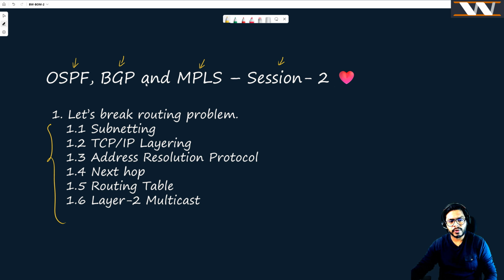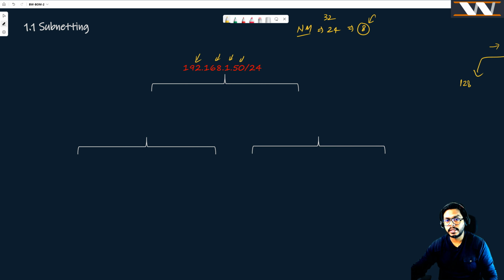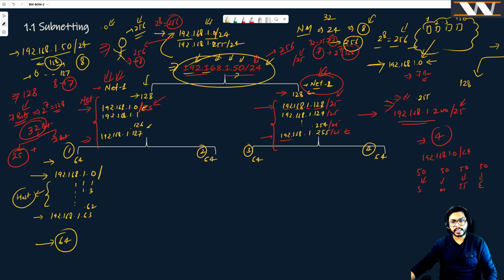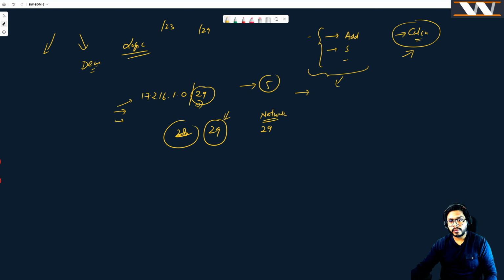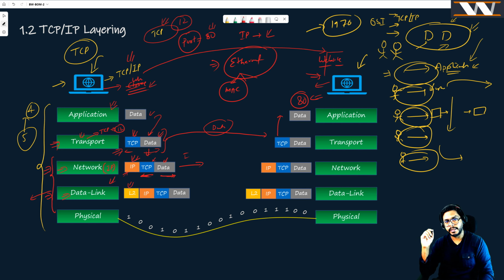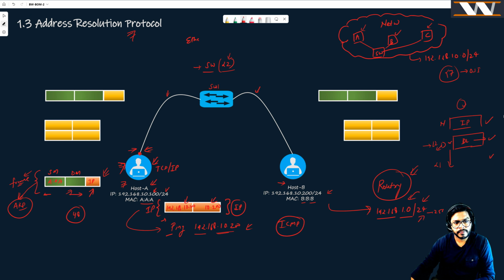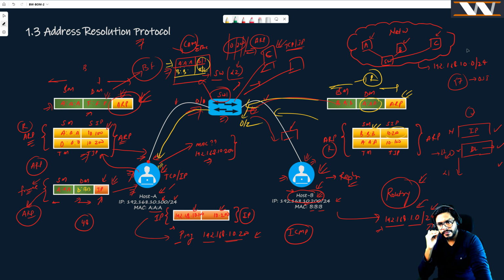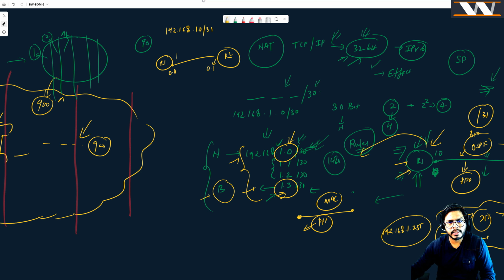OSPF, BGP and MPLS from Scratch to Design !! Session-2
This video is our second online class on OSPF, BGP and MPLS from Scratch to Design !!! In this video we talked about the concepts that are necessary to understand dynamic routing i.e. Subnetting, TCP/IP layering and ARP. In upcoming sessions we are going to learn OSPF, BGP and MPLS absolutely from Scratch !!!. Please contact on below number to join the live session or if you are interested in offline videos.

1. SD-WAN
2. SD-Access
3. Network Security
4. OSPF-BGP-MPLS from Scratch to Design
5. Routing Fundamentals
6. Network Interview Preparation Series.